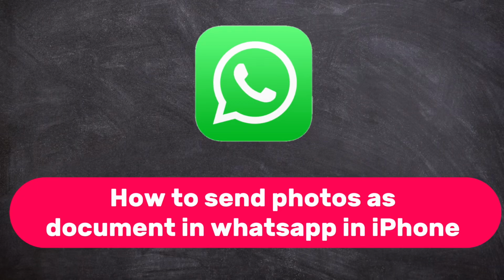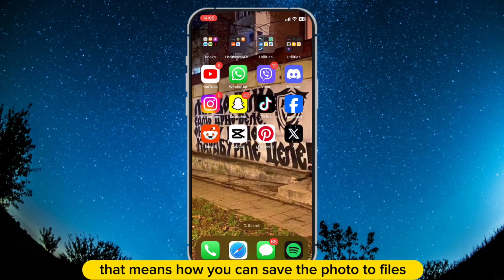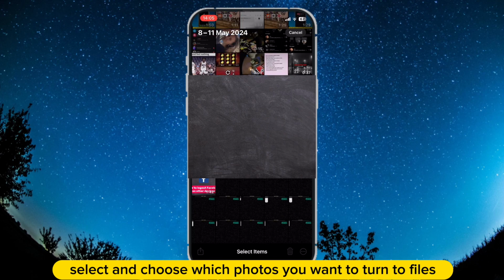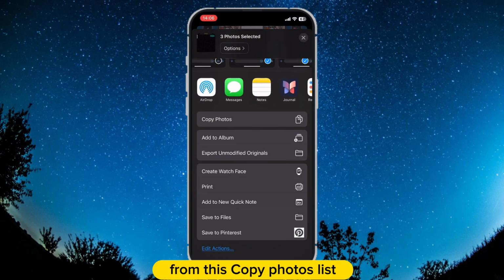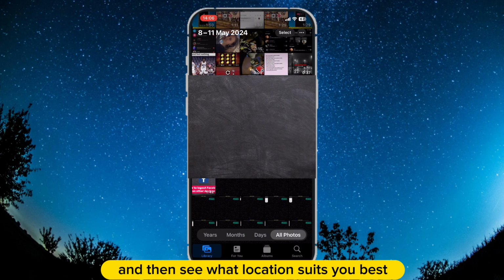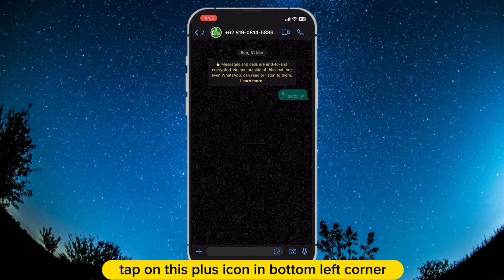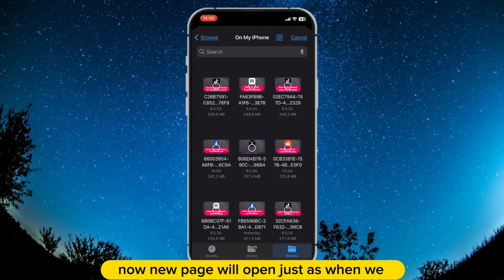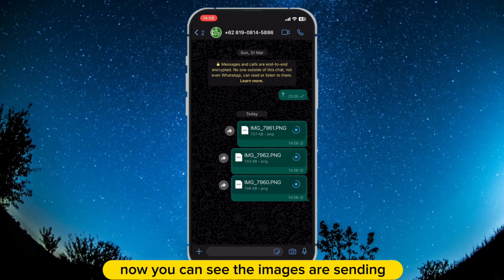How to Send Photos As Documents In WhatsApp | WhatsApp Tutorial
In this eye-opening video, learn the lesser-known trick to send photos as documents in WhatsApp. Expand your messaging capabilities and send high-quality images without compression. Follow our step-by-step tutorial to discover how to unlock this feature and elevate your communication experience. Whether you're sharing important documents or cherished memories, sending photos as documents ensures clarity and preserves their original quality. Watch now and revolutionize your WhatsApp messaging game!